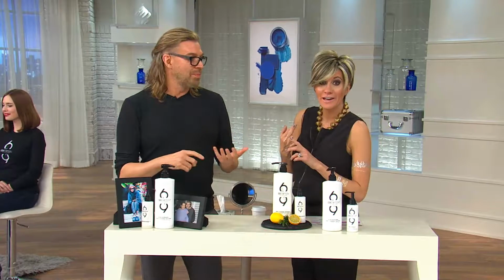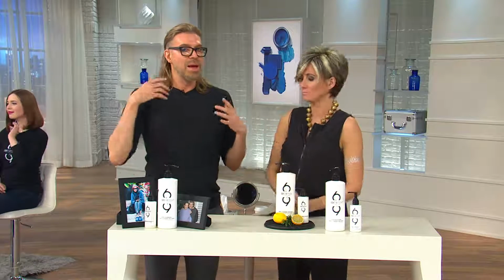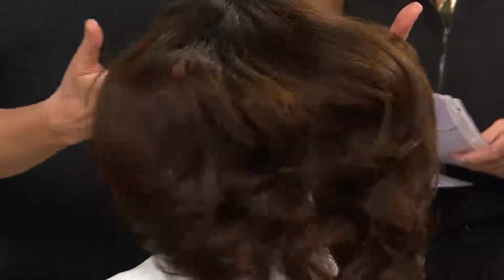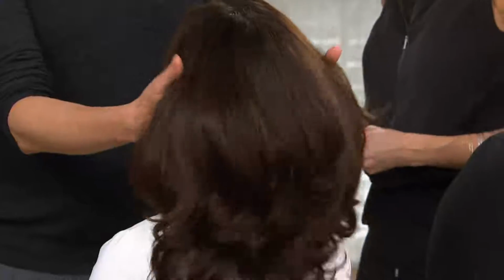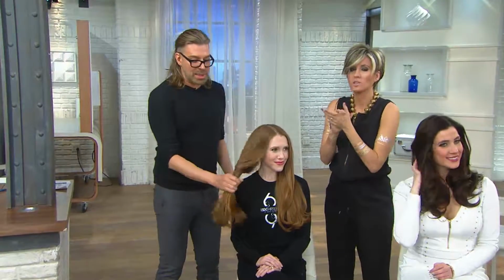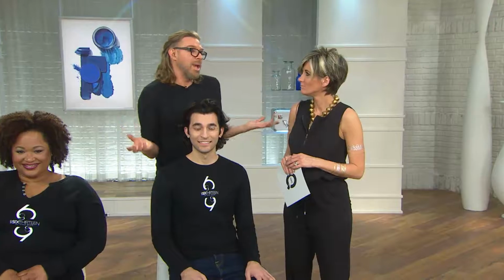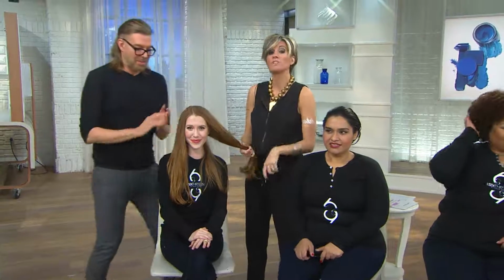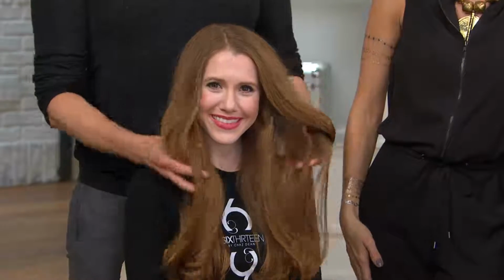WEN by Chaz Dean 32 oz 613 Cleansing Conditioner & Styling Creme with Shawn Killinger